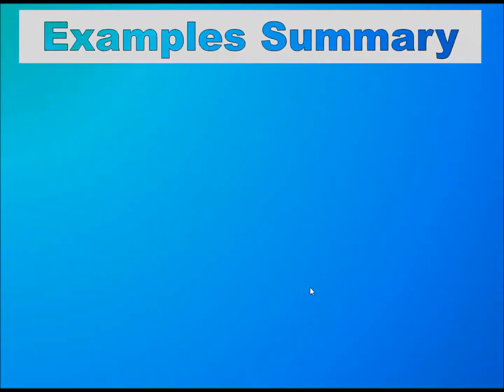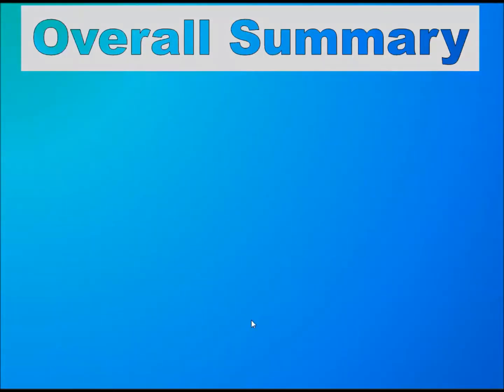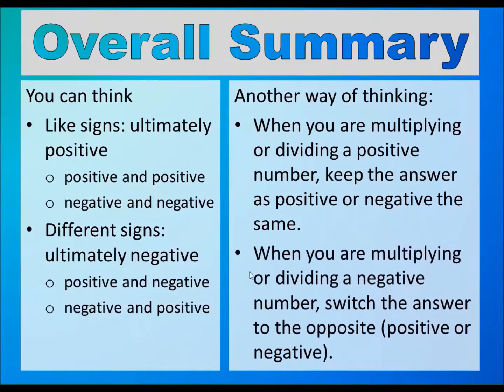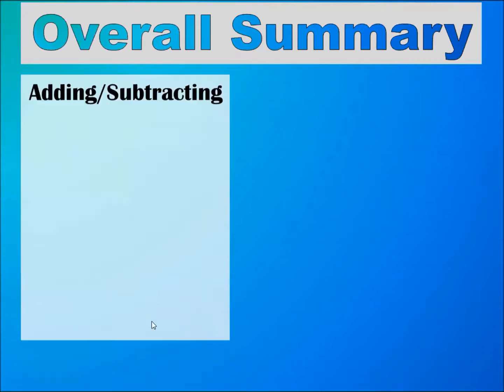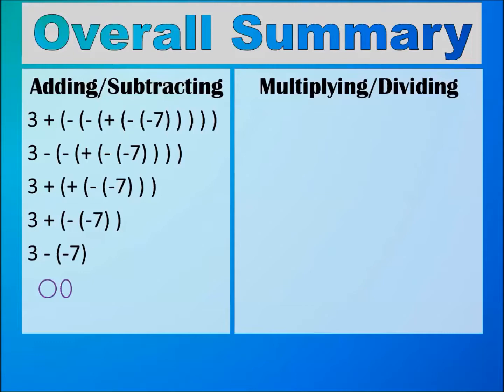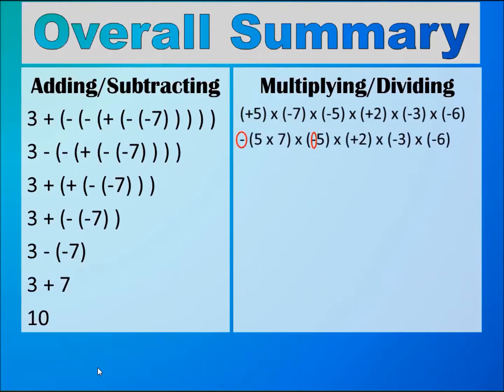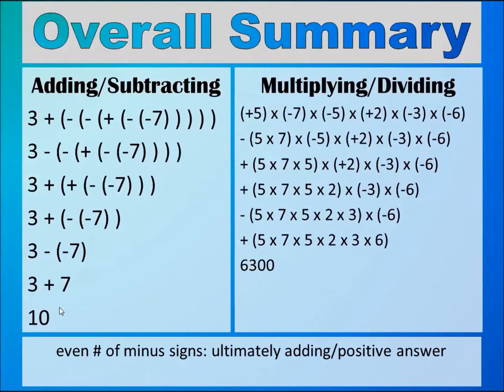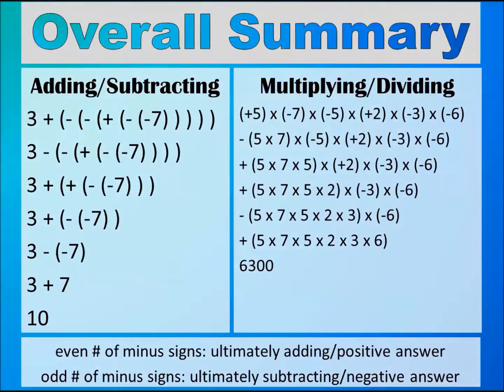Multiplying & Dividing Positive & Negative Numbers (Part 8: Summary)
This is about the why behind for when you multiply and divide positive and negative numbers. This is the last video for this set of videos. It is about the summary.

Link to the playlist for the previous set of videos about the why behind for adding and subtracting positive and negative numbers

Links of the parts for this set of videos about the why behind for multiplying and dividing positive and negative numbers: